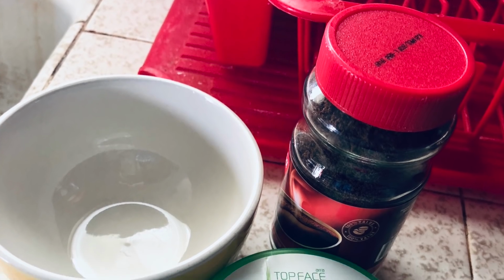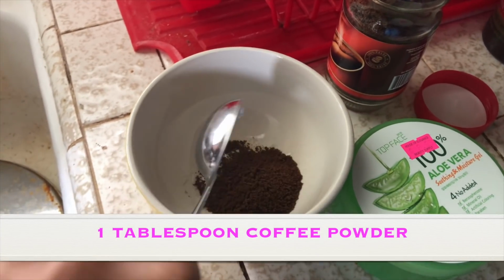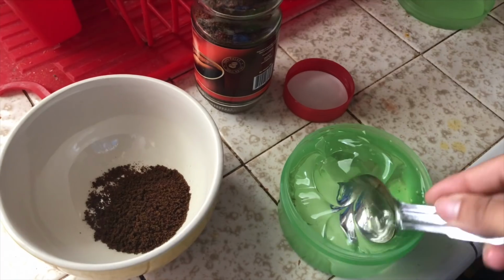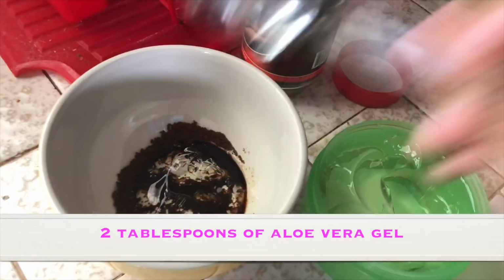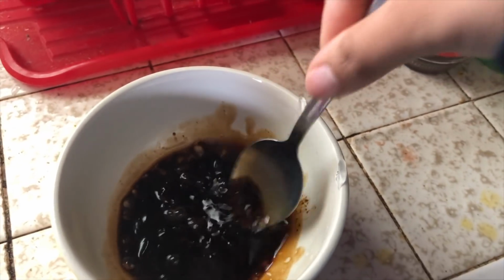Skin Lightening With Coffee Facial for hyperpigmentation | Get Spotless-Radiant- (100% Result)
Permanent Skin Whitening  with Coffee Facial.Get, Glowing Skin and Spotless skin with this facial.so must  try this remedy today.

Coffee contains healthy antioxidants, so it can safely be applied to the face of the skin. Coffee is one of the best remedies for skin whitening. It refrains bacterial and fungal infection.